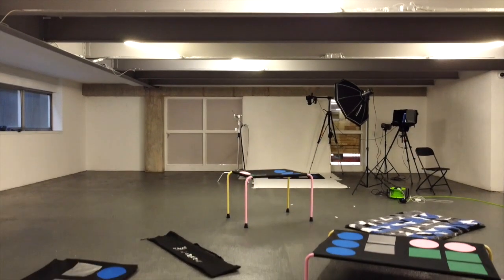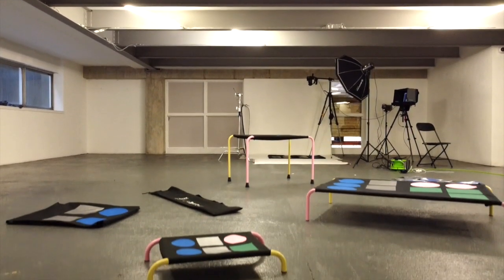Studio Rhonda x HiK9